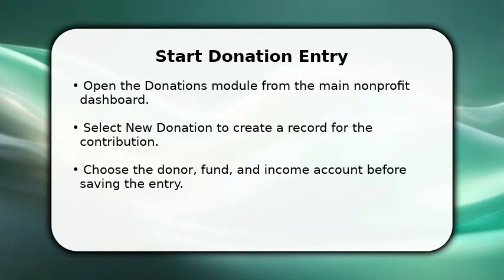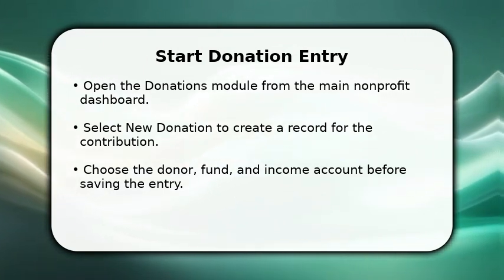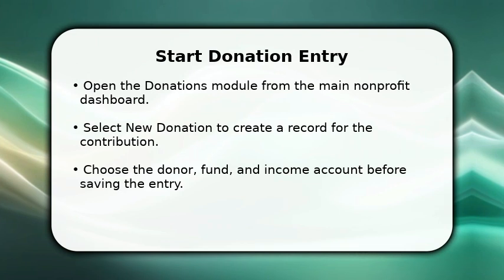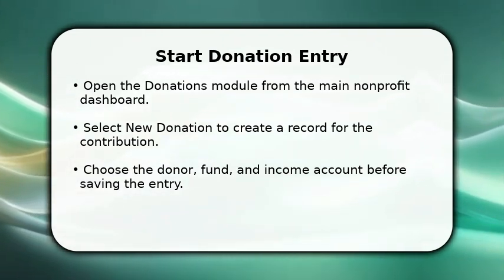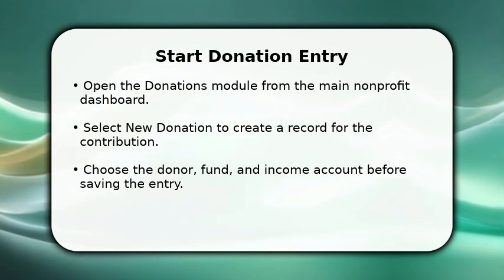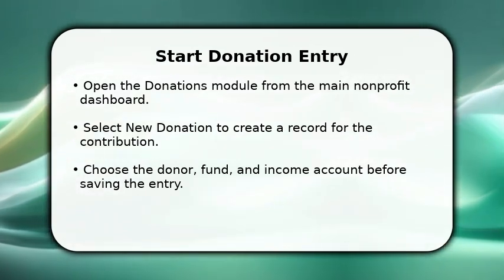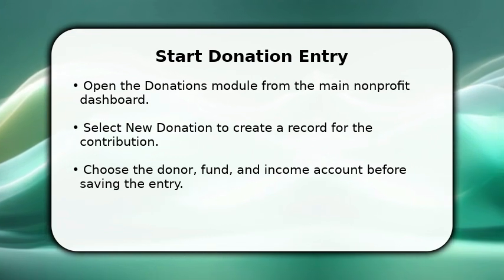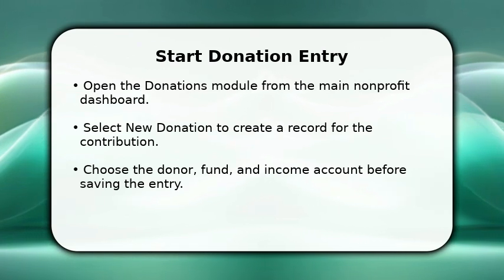How to Enter Donations in QuickBooks Nonprofit - Easy Guide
How to Enter Donations in QuickBooks Nonprofit - Easy Guide | 🤖 Upgrade your clean-game with the Shark AI Ultra Robot Vacuum — voice control

Are you a nonprofit organization looking for an easy way to manage your donations? In this video, we'll show you how to enter donations in QuickBooks Nonprofit. We'll cover the step-by-step process of setting up donation tracking and entering individual donations. Whether you're new to QuickBooks or just need a refresher, this guide will walk you through the process with ease.